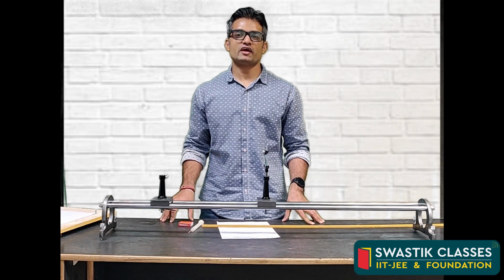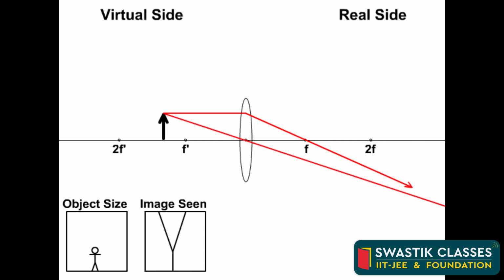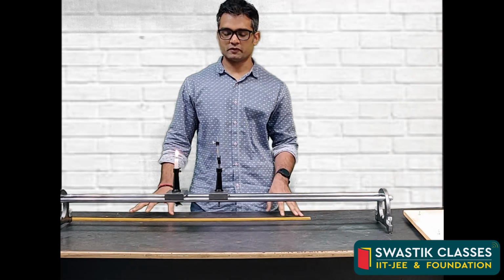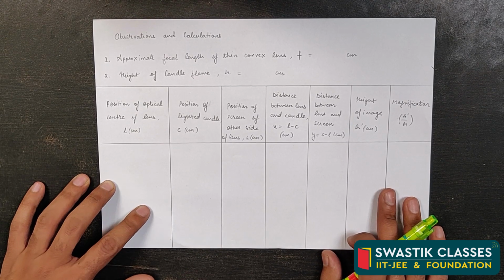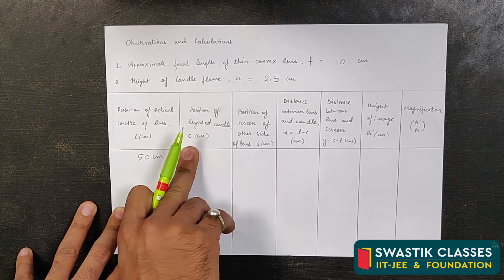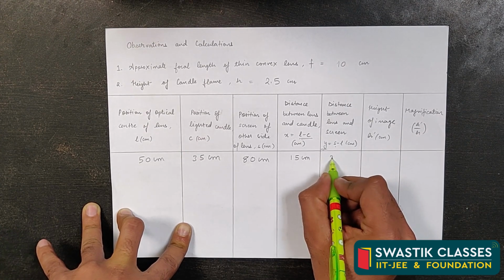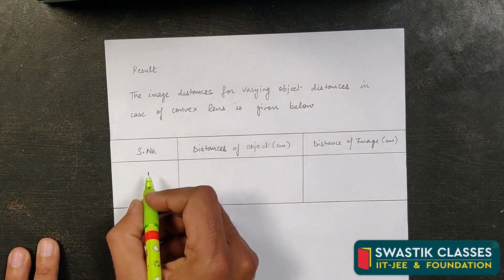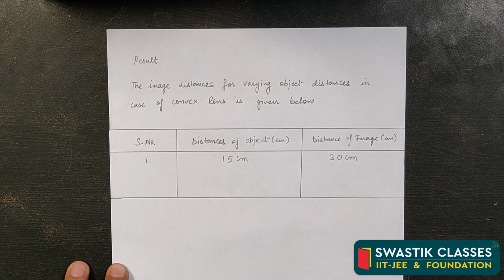IMAGE FORMATION USING CONVEX LENS | Class 10 | Physics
A convex lens is thicker in the middle and thinner at the edges. The concave lens is thinner in the middle than at the edges. Convex lens is called converging lens because it converges the parallel beam of light passing through it at a point.
A convex lens is used in spectacles, telescopes, and microscopes (simple and compound). Convex lens forms a real image. It can be magnified or diminished. When the object is placed between the focus of the lens and the aperture of the lens then the image formed will be magnified and the lens can be used as a magnifying lens. The image formed by a thin convex lens for a distant object is real, inverted, highly diminished, and at the focus.
If the convex lens is thick the image formed will be real, inverted, highly diminished and the focal length will be smaller as compared to the thin lens.
Class Xth Boards Detailed Practical Videos are Out Now!
IMPORTANT UPDATE
Maths Practical Videos are also Out Now!